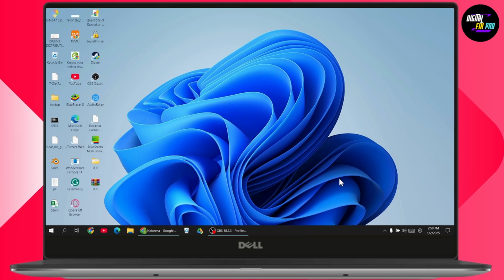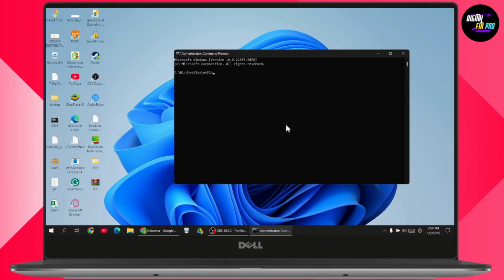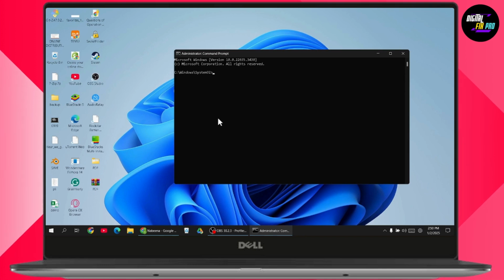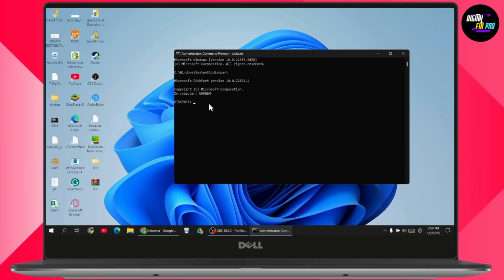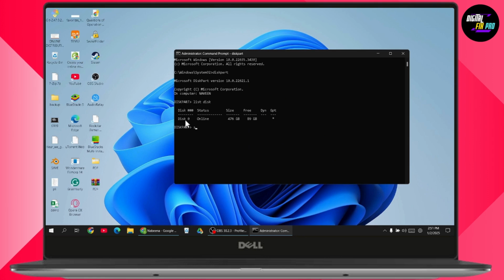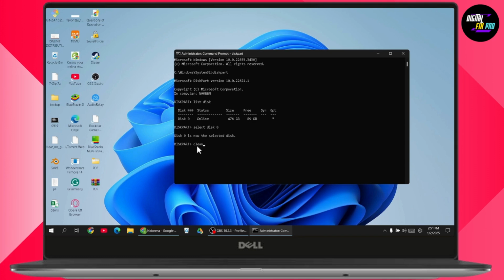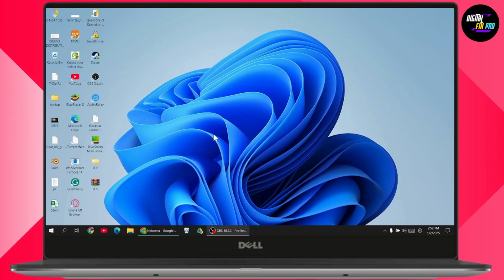Fix - Windows Can't Be installed On Drive 0 Partition 1,2,3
How To Fix Windows Can't Be installed On Drive 0 Partition 1,2,3 Problem
windows cannot be installed to this disk
windows cannot be installed on drive 0 partition 1
windows cannot be installed on drive 0 partition 1,2,3 without losing data
windows cannot be installed on drive 0 partition 2
how do i fix windows cannot be installed in this partition

In this video, we’ll guide you through the process of fixing the "Windows can't be installed on Drive 0 Partition 1, 2, 3" error.

0:00 - Introduction
0:05 - Opening Command Prompt in Windows Setup
0:15 - Running as Administrator and entering DiskPart
0:25 - Listing available disks
0:40 - Selecting the correct disk
0:55 - Cleaning the selected disk
1:10 - Exiting DiskPart and Command Prompt
1:25 - Restarting Windows installation
1:31 - Conclusion